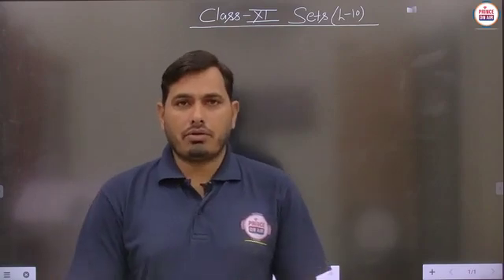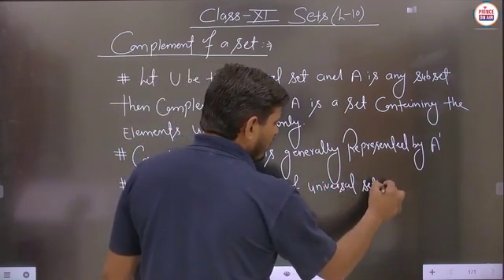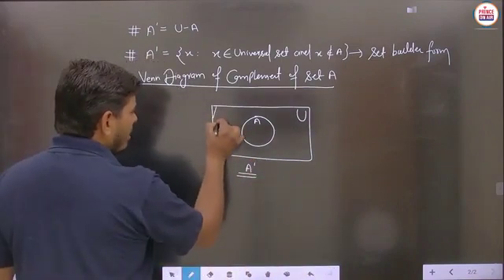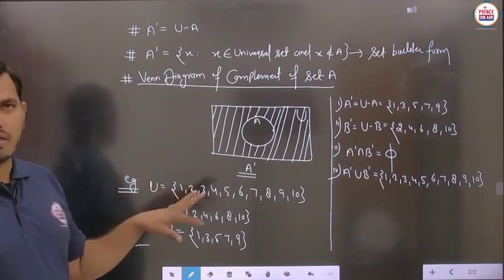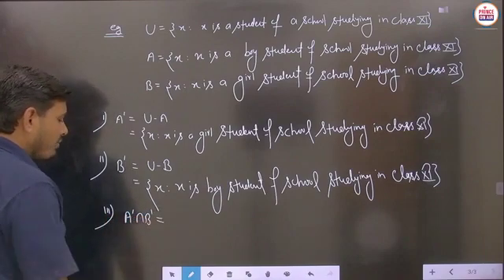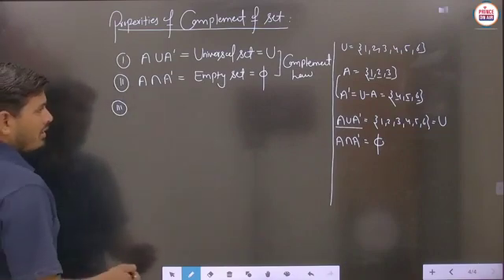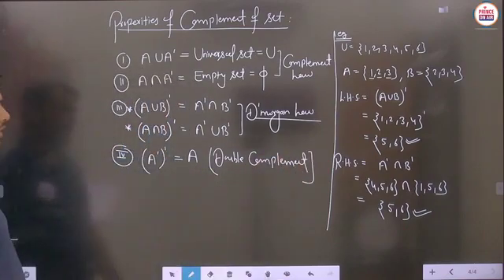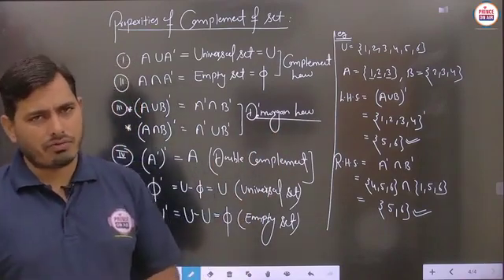Sets L 10